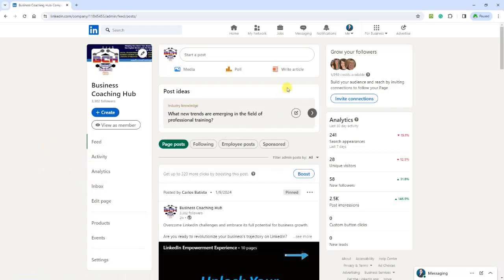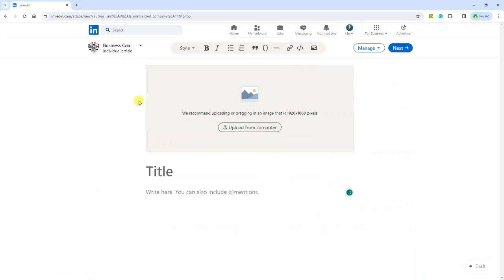How To Create A Newsletter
Embark on a transformative journey to elevate your business on LinkedIn!